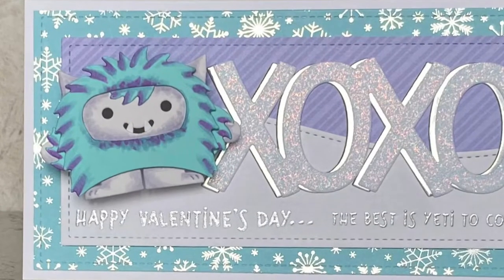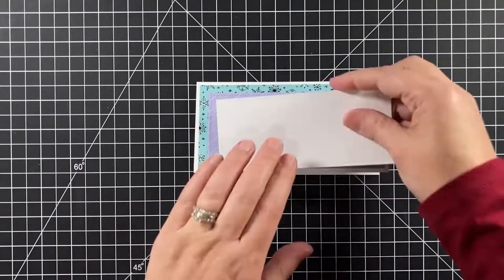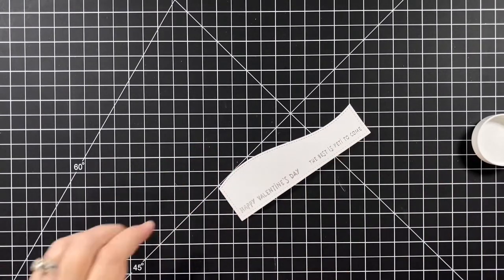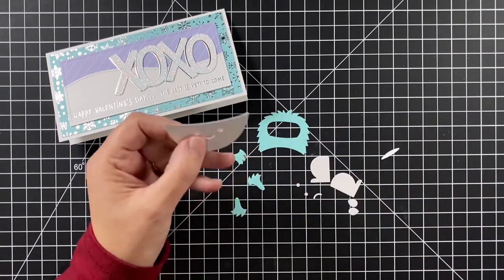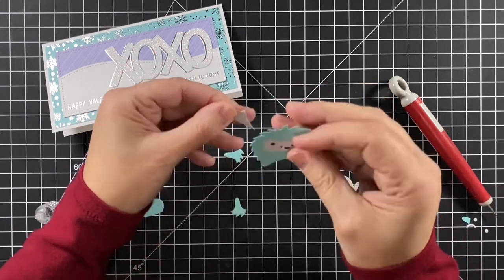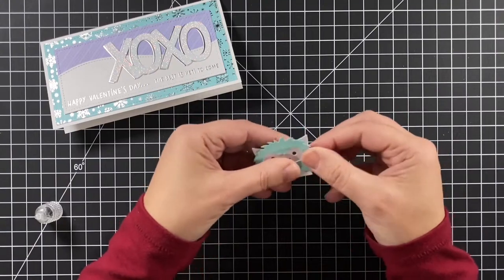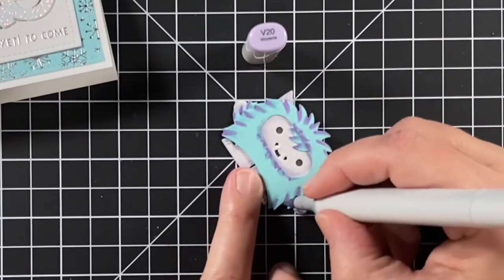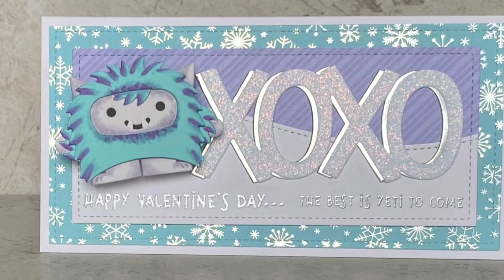Creating a Die Cut Yeti with Lawn Fawn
Die cut shapes can be repurposed in so many ways!  Today we’re using Lawn Fawn’s Tiny Gift Box Skunk Add-on to create a Lawn Fawn style yeti!